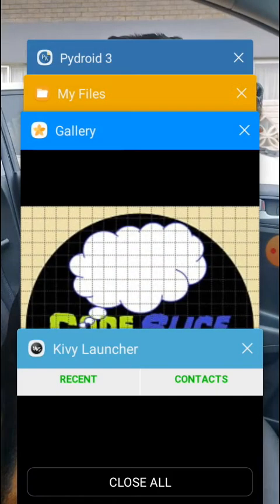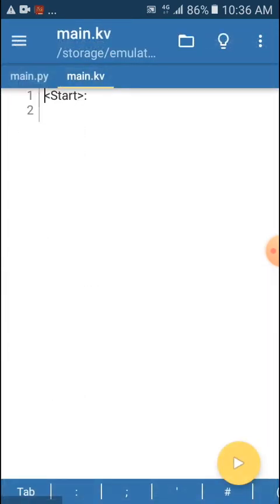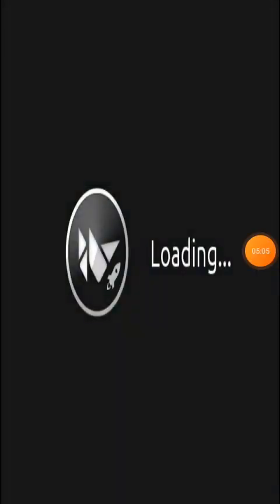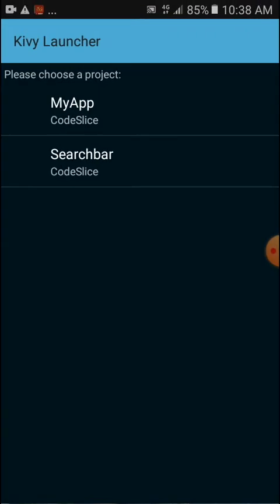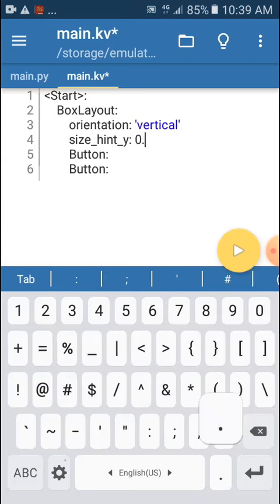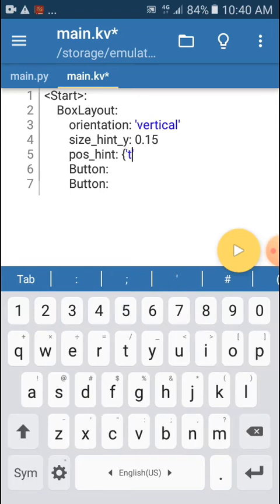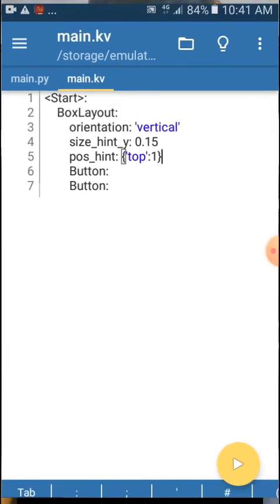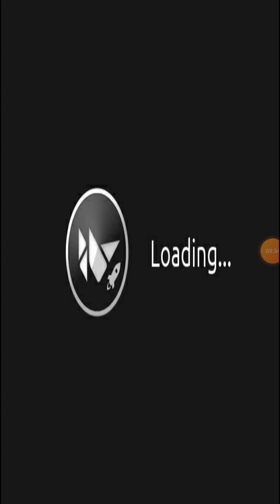kivy PhoneApp Layout #01 Layout pos & size hint & background color